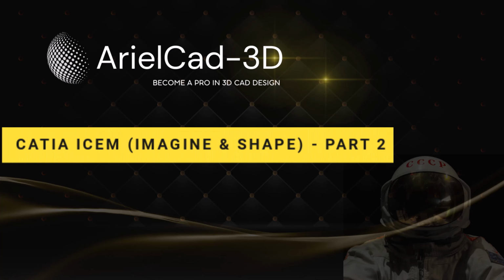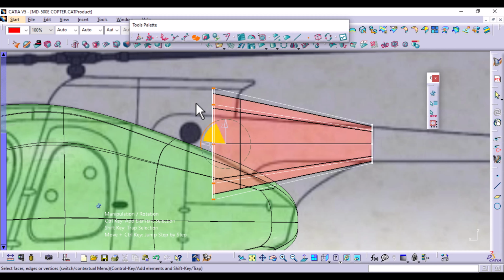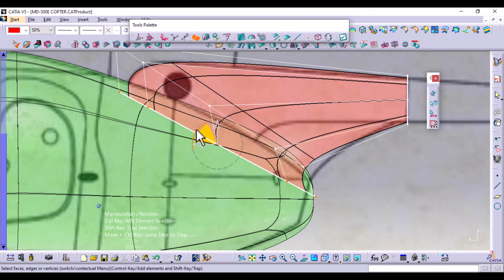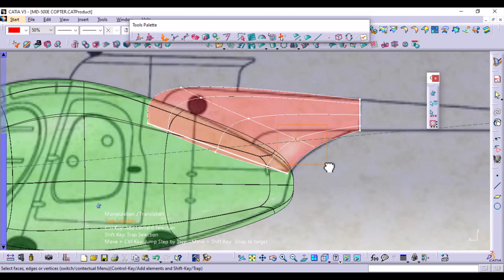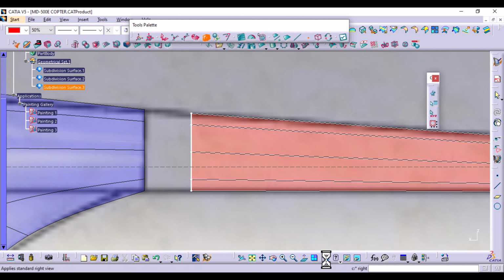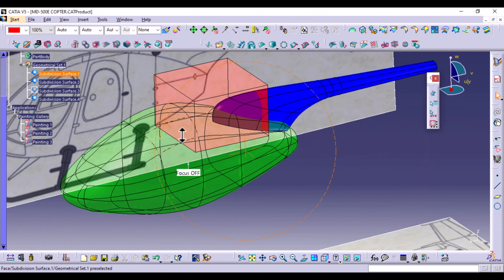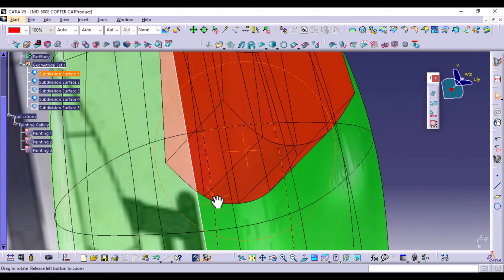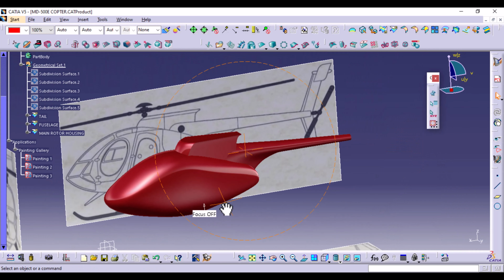CATIA ICEM (IMAGINE & SHAPE) - CLASS A SURFACING TUTORIAL| MD-500E HELICOPTER DESIGN| PART 2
This tutorial shows how to create & detail a helicopter body using class A surfacing tools such as: Imagine & Shape, Digitized Shape Editor, Shape Design in CATIA V5 step by step. Some notable commands used in the video include, closed primitives, translation, affinity, alignment, compass definition etc.